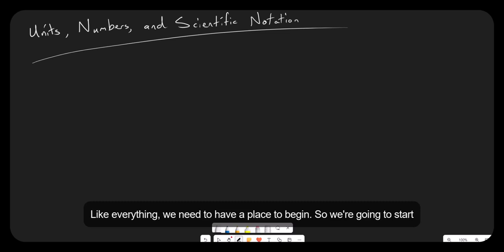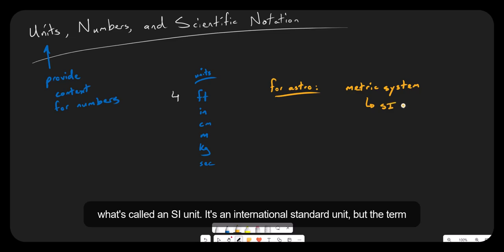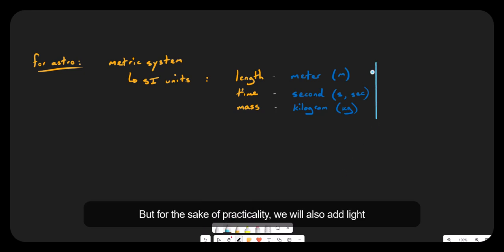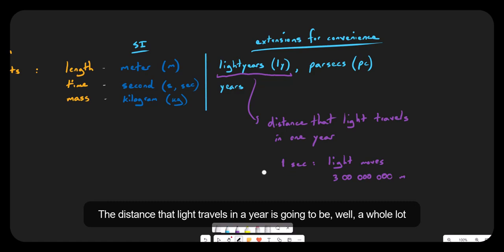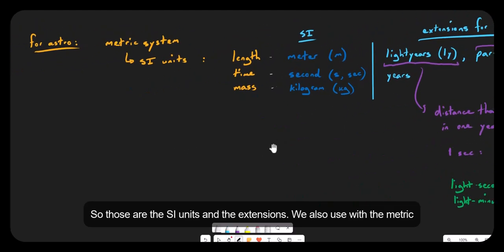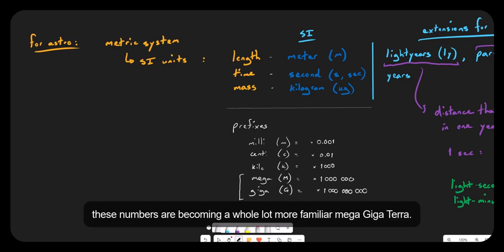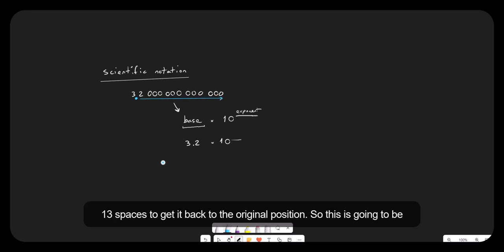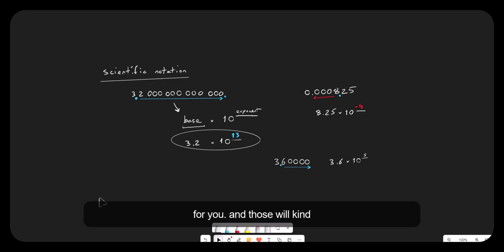02 units, numbers, scientific notation